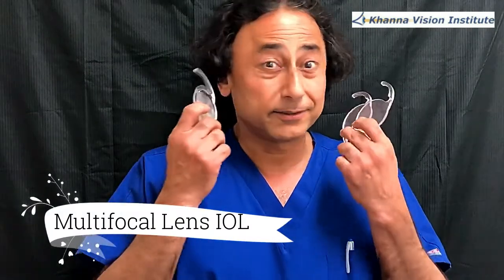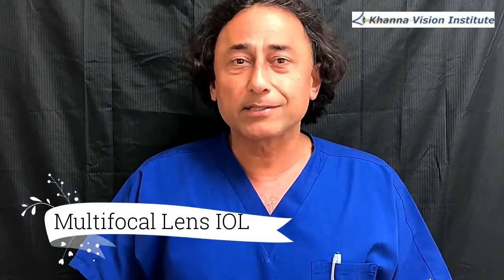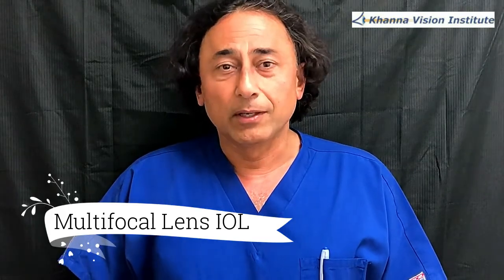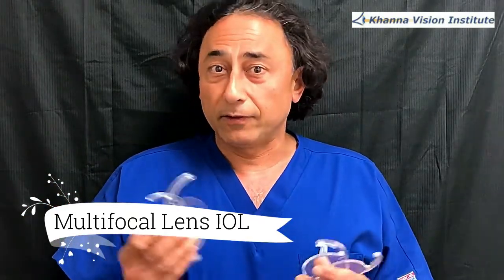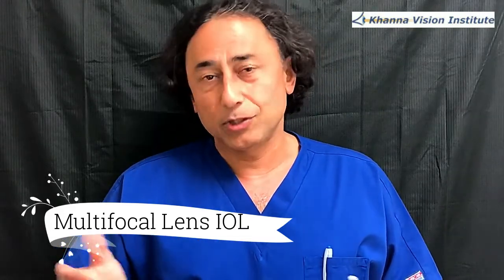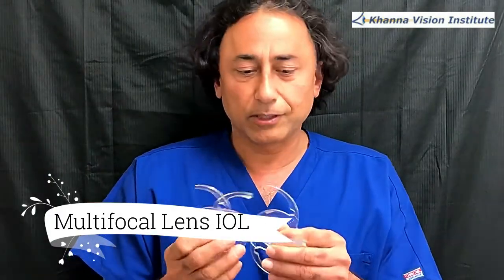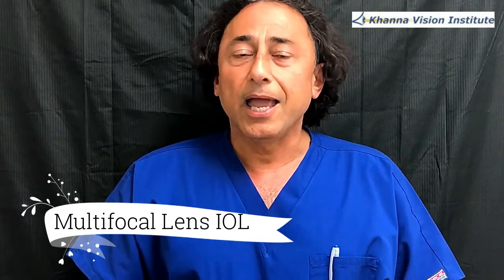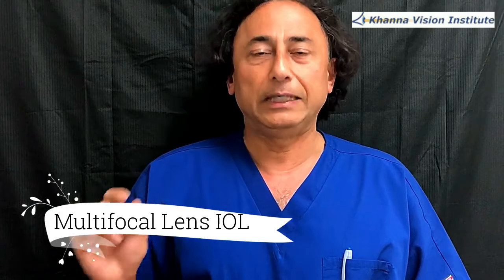Tecnis Multifocal Lens IOL - An Advanced Solution For Presbyopia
today. Board certified and internationally renowned ophthalmologist Rajesh Khanna has perfected the art of LASIK eye surgery along with other forms of refractive eye surgery. He has spent many years researching and refining his techniques in order to provide his patients with the best possible results. If you are looking for someone to perform LASIK surgery on your eyes, visit the best in the industry today. Are you afraid of things coming near your eye? Has fear prevented you from having lasik eye surgery, Pi in eye, or refractive vision correction surgery? Don't Worry, we understand your apprehension. Please come and see us. When you meet and talk to Dr. Khanna your fears will melt away.Each person is special and each eye is unique. Rajesh Khanna, MD will custom design a treatment for you to suit your lifestyle and expectations. Instead of pushing everyone through a single door, we offer various refractive procedures -Lasik, Superlasik, Lasek, Visian ICL, Pi in eye with Restor, Tecnis, Crystalens and Trulign. We also perform Refractive Laser Cataract Surgery and Cosmetic Pterygium procedures. We have access to Allegretto, Visx, Intralase, Catalys and Lensx lasers. We will treat you like family. It comes easy to us. Dr. Khanna has performed Wavefront Superlasik eye surgery on his son, Pi in eye with cataract surgery on his mom, Wavefront Lasik on his nephew, and Monovision Lasik on his sister in law. Various staff members have been delighted to improve their vision through his skilled hands. We have operated on many movie stars. The staff at Khanna Vision institute feels each person who comes to us is a star and deserves stellar care.Call us now at for Beverly Hills and for Thousand Oaks/Westlake Village to begin the journey for better vision. We are waiting for you.